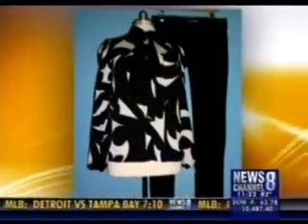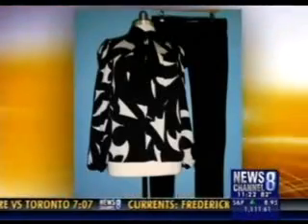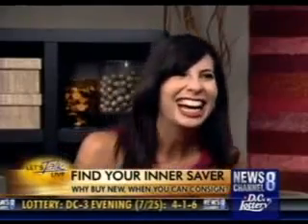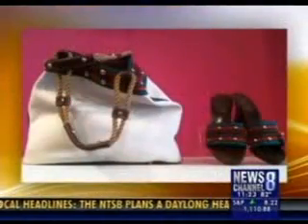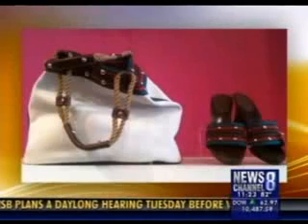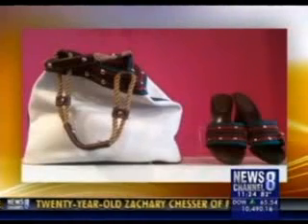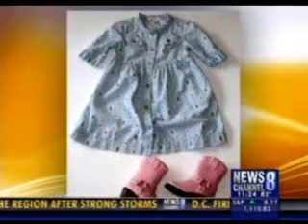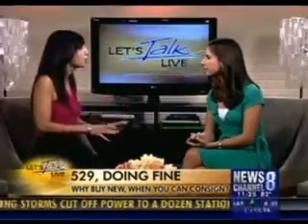Shopping Consignment Stores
Lauren Rothman on Let's Talk Live on News Channel 8, D.C.